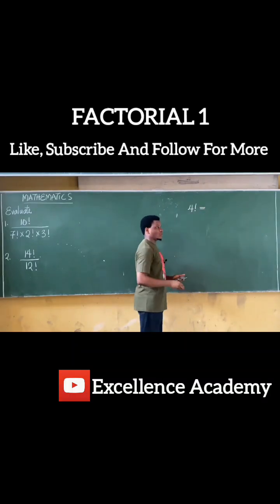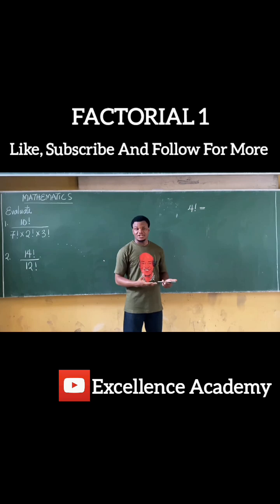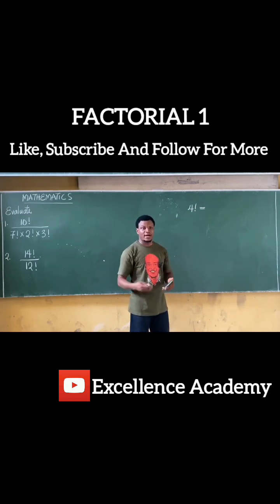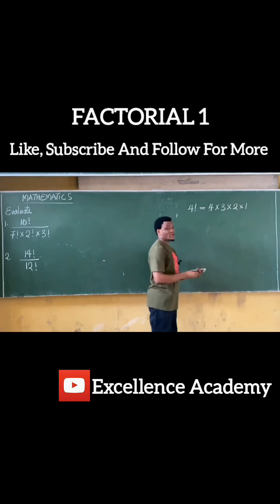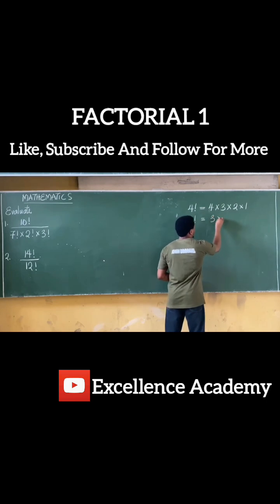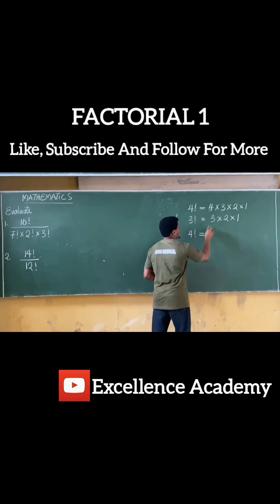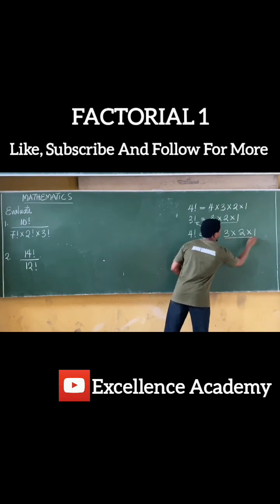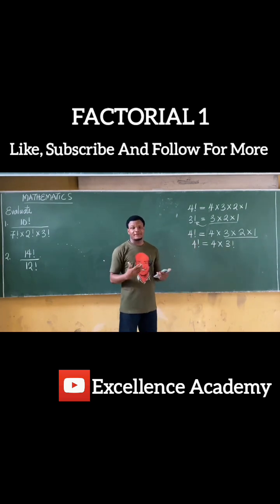FACTORIAL 1: Meaning and How to Solve Questions on Factorial.